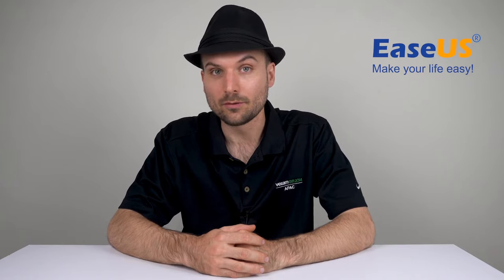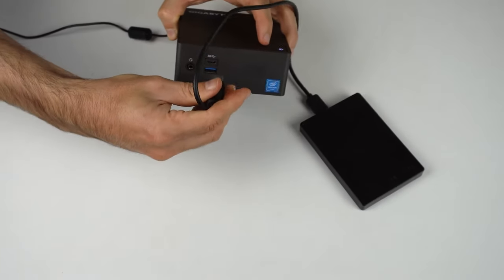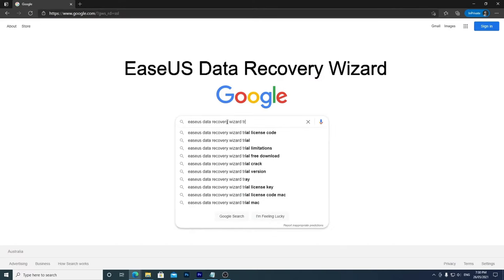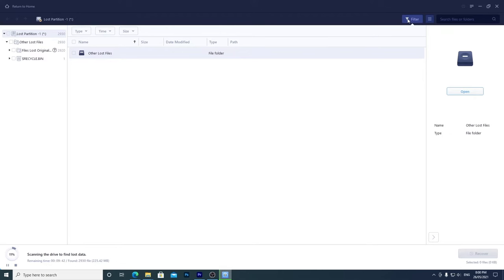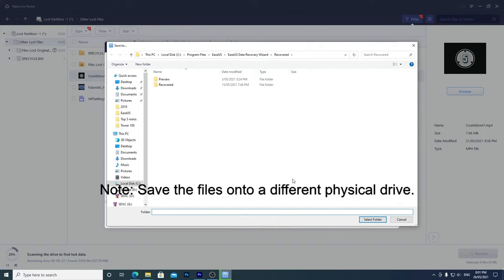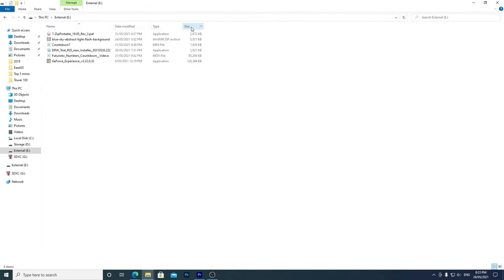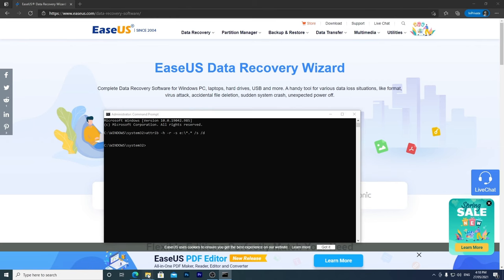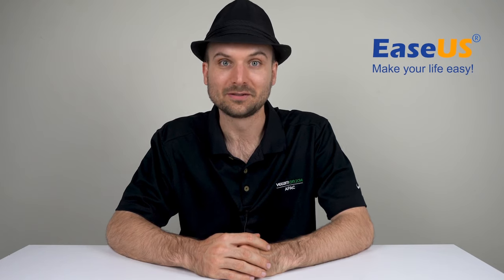(External) Hard Drive Not Showing Files Though They Still Exist - Fixed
This video tutorial covers the causes and solutions of hard drive not showing data problem. When the hard drive, external hard drive, or USB flash drive doesn't show the files, you can recover data by using EaseUS Data Recovery Wizard

Timestamps:

0:00 Hard drive not showing files
0:16 Causes of files not showing up in hard drive
0:27 Method 1. Reconnect the drive
1:02 Method 2. Use EaseUS Data Recovery Wizard to restore missing files
2:22 Method 3. Show hidden files in File Explorer
2:35 Method 4. Recover files using command prompt

Topics addressed in this video tutorial:

hard drive not showing files though they still exist
external hard drive now showing files
files not showing in external hard drive
hard drive not showing data
recover hidden files
show hidden files on hard drive

Causes of files not showing on hard drive:

The power supply is not stable.
File system errors that make the entries to your files inaccessible.
The files and folders are hidden, and you disable "show hidden files".
Virus or malware hides, deletes, or encrypts the files on your hard drive.
Others including hardware issues, hard drive getting corrupted, and more.

Fixes for hard drive not showing files:

Method 1. Reconnect hard drive
Step 1. Shutdown PC, open the computer case with a screwdriver.
Step 2. Check the power cable and SATA cable. If they are broken, change with a new one.
Step3. Reinstall it to the PC via its power cable and SATA cable, tight the wires and computer case, and restart the PC.

Method 2. Recover files using data recovery software
Step 1. Run EaseUS Data Recovery Wizard and choose the exact external drive where you lost data. Click Scan.
Step 2. Check for scan results. The Filter feature is for you to quickly locate the files.
Step 3. Preview and recover data.

Method 3. Show hidden files in File Explorer
Step 1. Double-click "This PC" to open File Explorer.
Step 2. Locate and double-click to open your hard drive or external hard drive.
Step 3. Go to the "View" Tab. In the Show/hide section, check "Hidden items".
Show hidden files using CMD

Method 4. Show hidden files in File Explorer
Step 1. Press Windows + S keys, type cmd in Windows Search box.
Step 2.  Right-click Command Prompt, select "Run as Administrator".
Step 3. Type the command line attrib -h -r -s  G:\*.* /s /d and hit Enter.